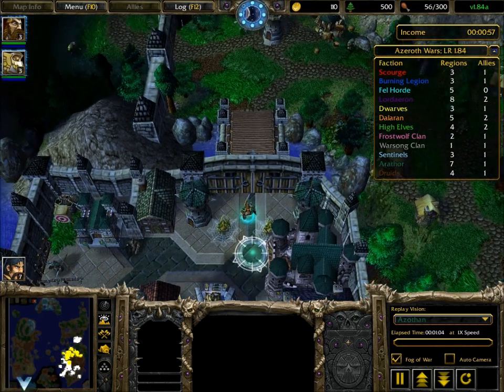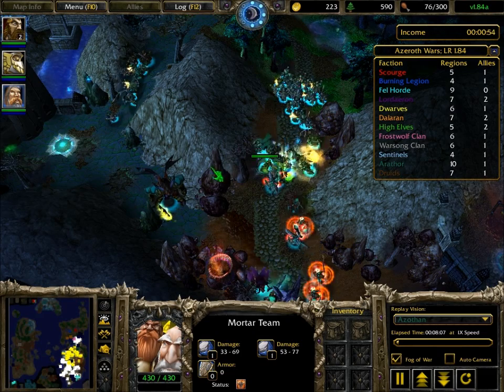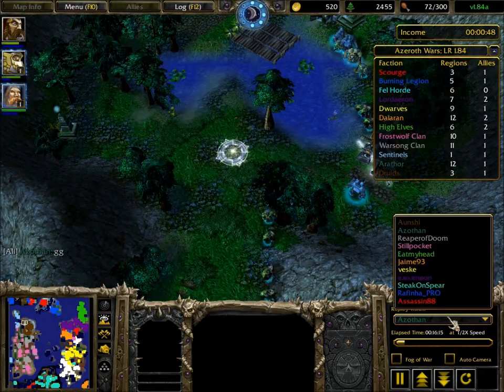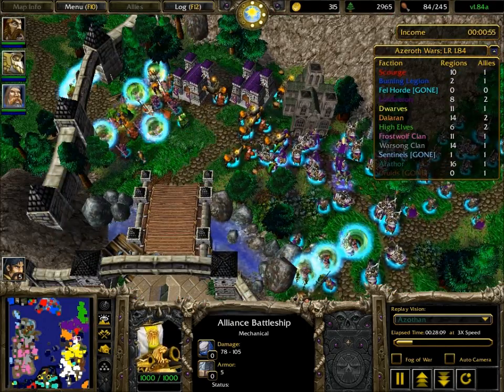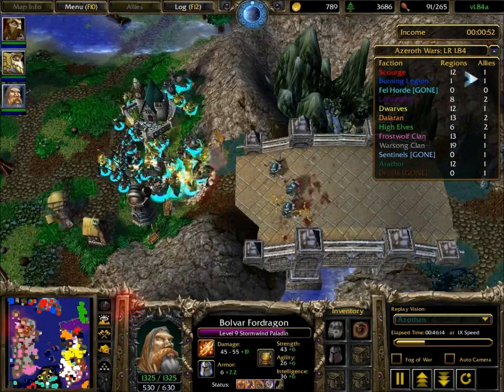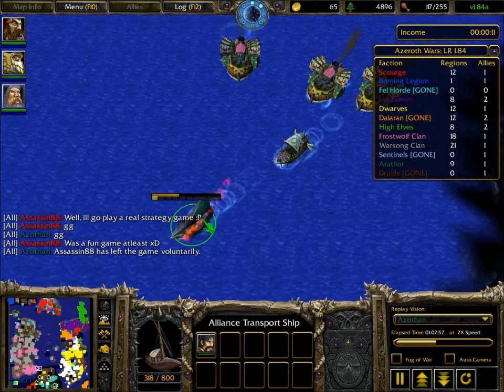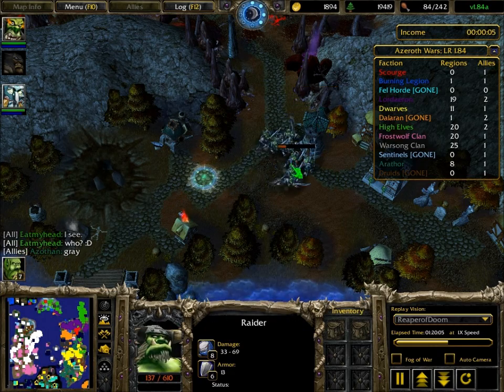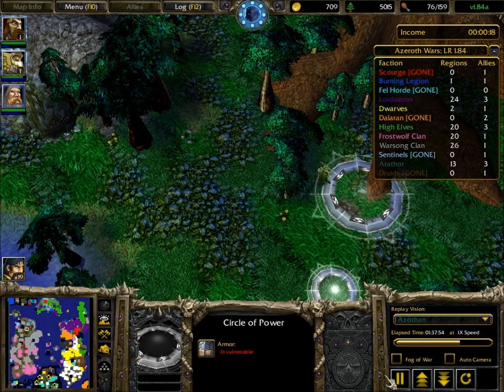Azeroth Wars: Ep. 10 - Aggro in Arathor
Let's discuss Dark Greens early game. Also on the docket: The importance of dispells, mobility, keeping your heroes alive and the idea that being constantly under att

To submit replays either send th